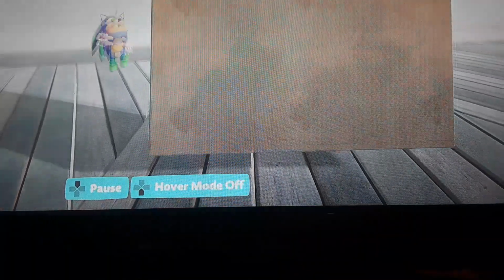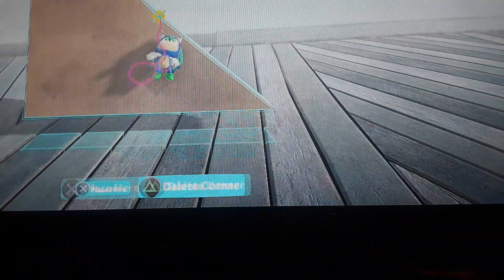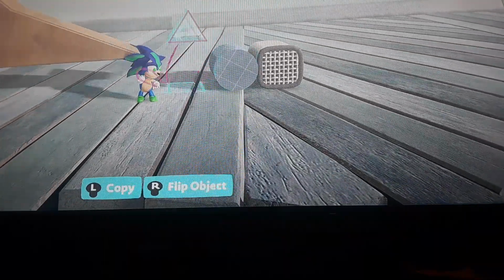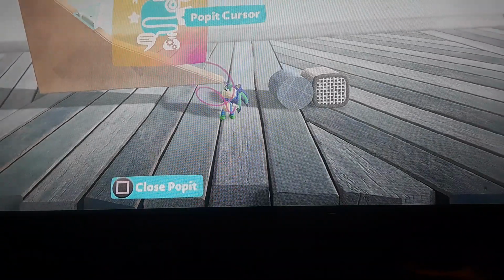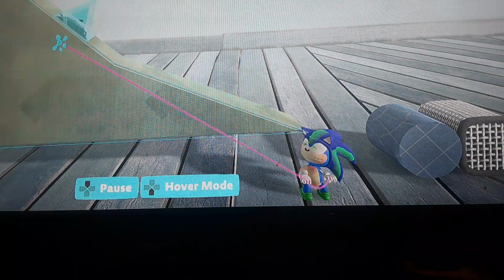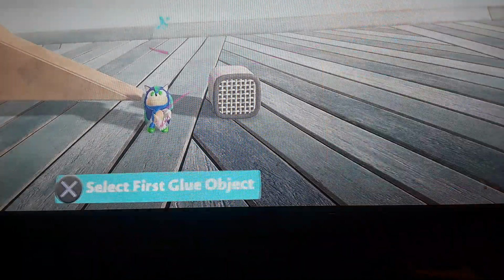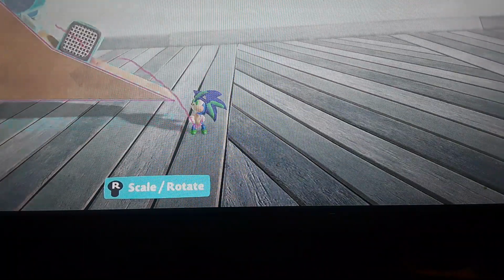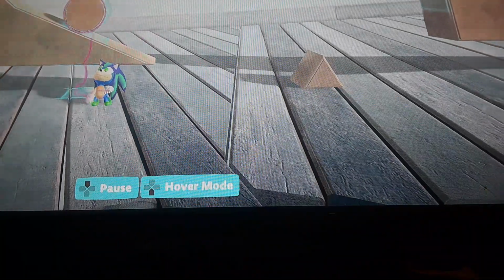LittleBigTutorials #2 'Using Glue Tool + How to merge shapes